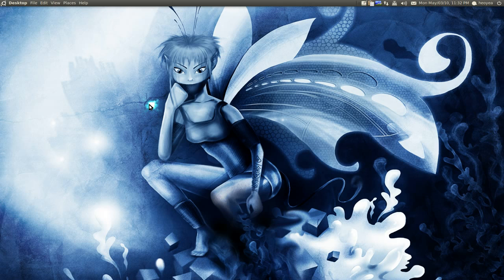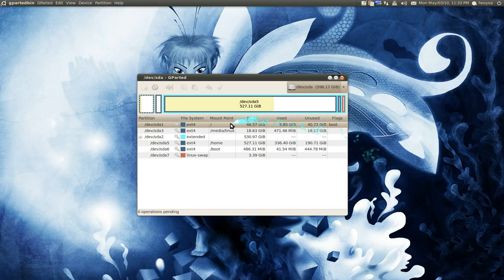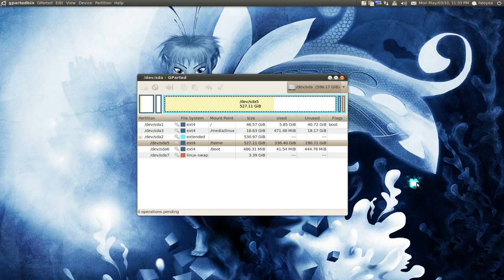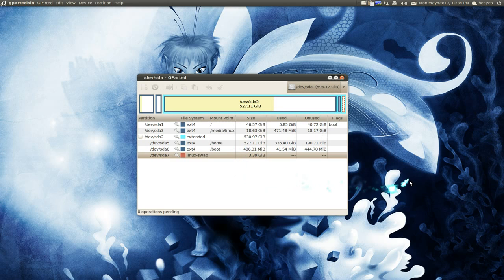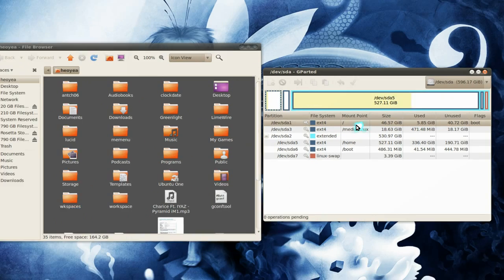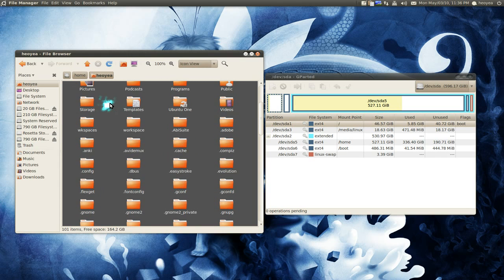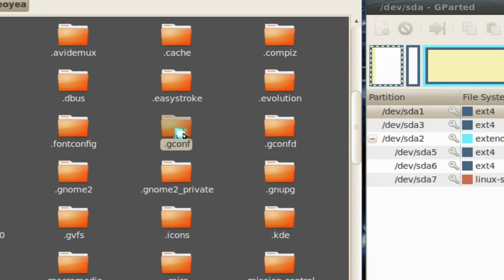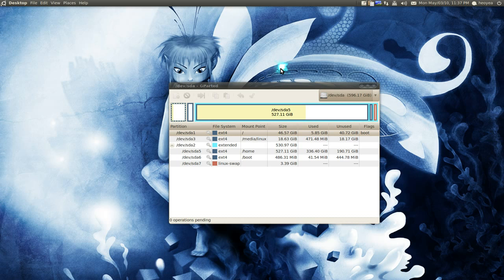Advance Partition Part 2 - Ubuntu 10.04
You been officially pimp mama!! *Pop Collars* lols

/ = 20gb or more
/boot = 512mb is what i used
swap = (RAM) x2
/home = everything left to store ur porn and sextapes

to reset gnome default settings
Ctrl+H to unhide
remove .gnome .gnome2 .gconf .gconfd